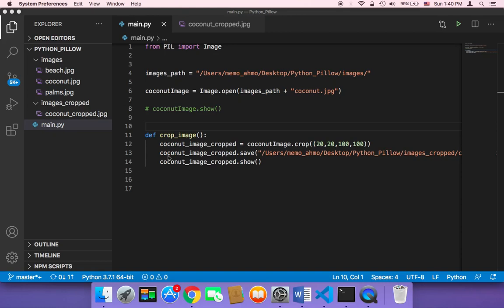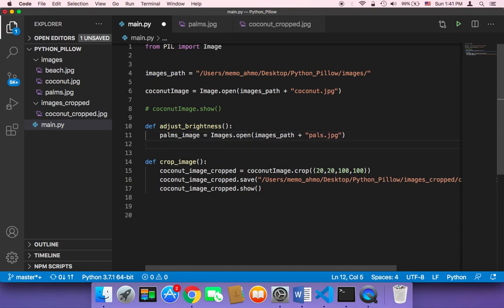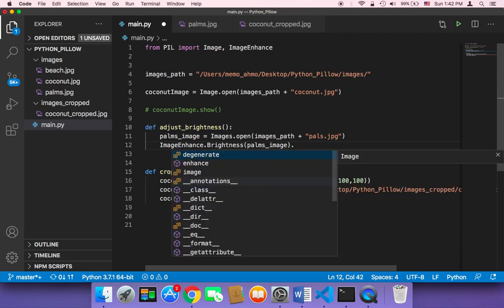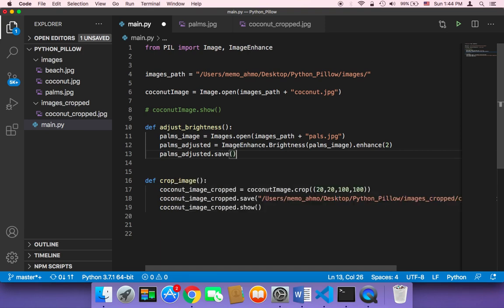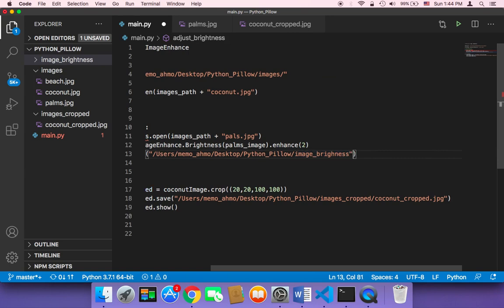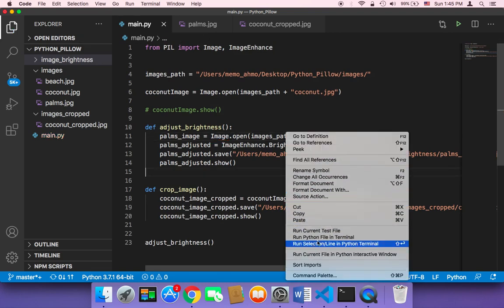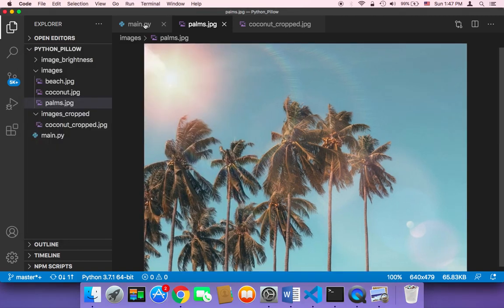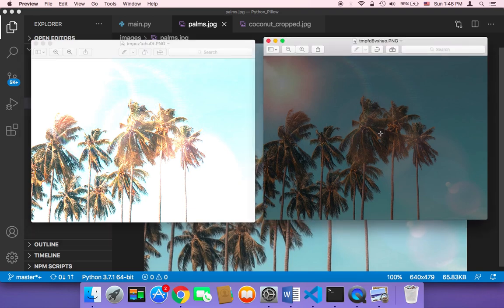Edit Images Using Python - Part 11